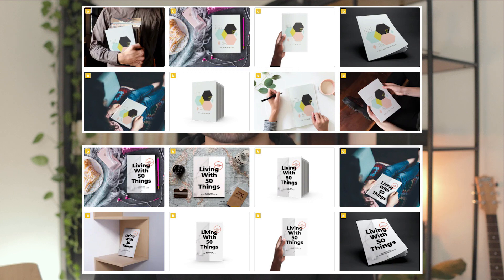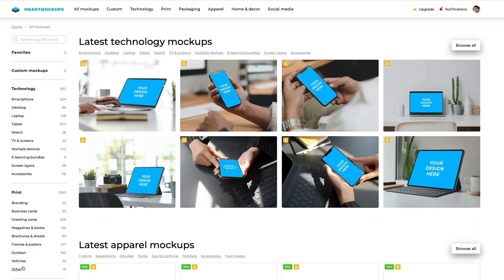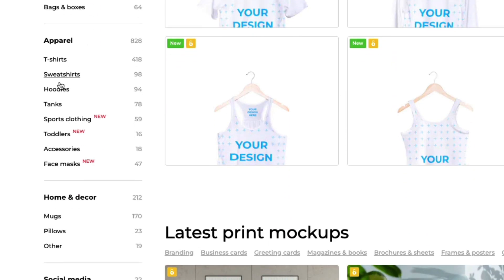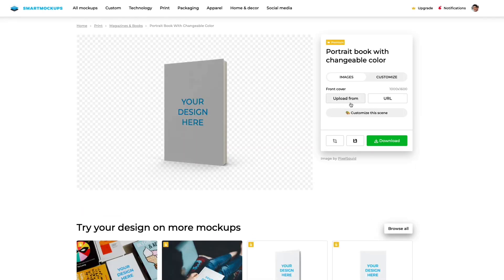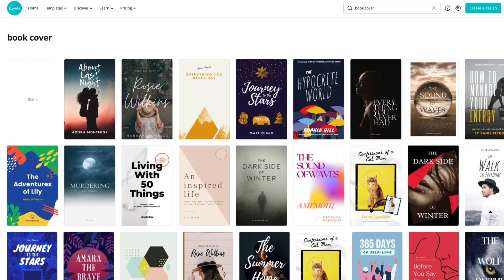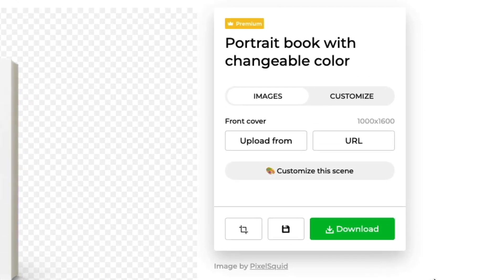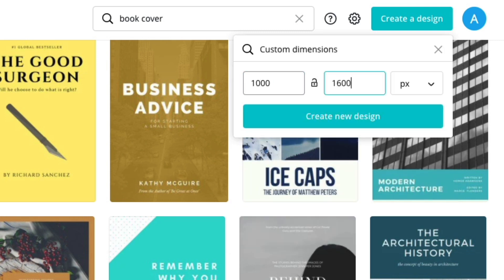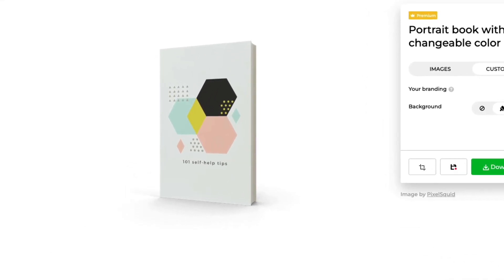How To Make an Ebook Cover // SmartMockups Ebook Cover Creator Tutorial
In this video, you'll learn how to make an ebook cover using Smartmockups + Canva which is a great ebook cover creator.

Discover how to make a 3D ebook cover in just minutes without using Photoshop or any paid tools.

00:45 - Ecovers

You'll also find out how to make ebook cover in Canva.

▼ ▽ LINKS & RESOURCES